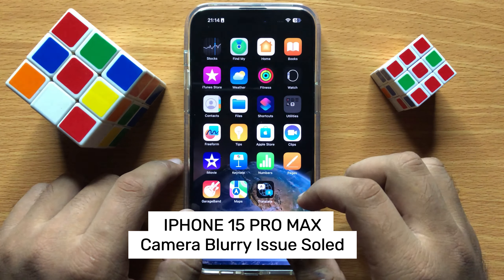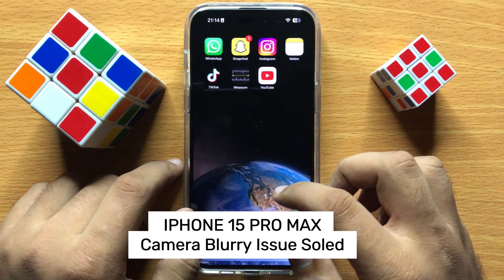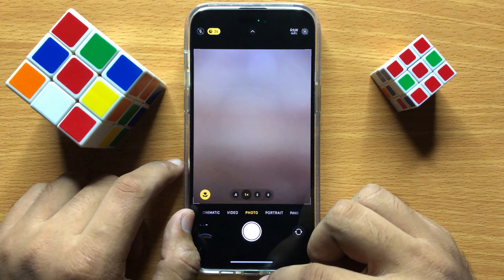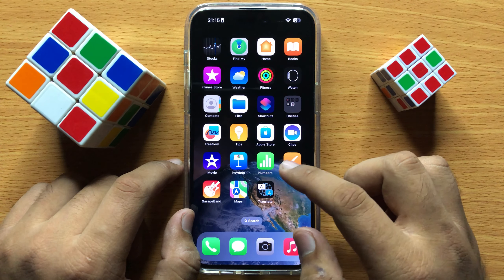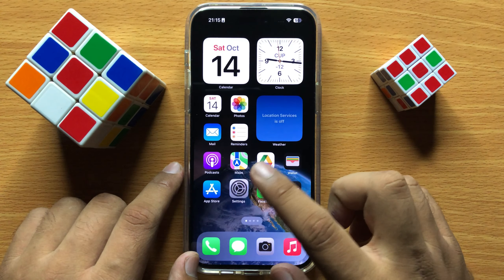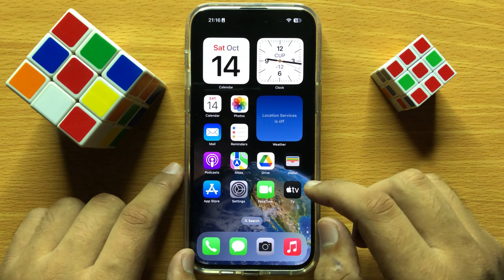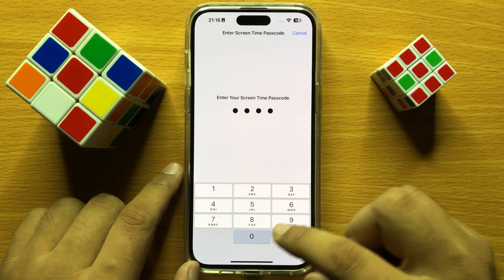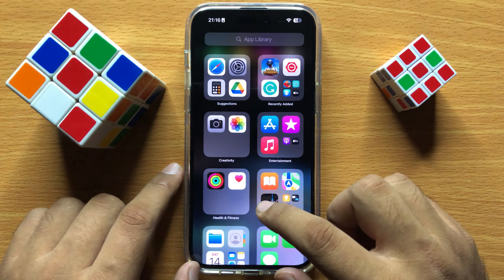iPhone 15 Pro Max Camera Blurry Problem Fixed Solved